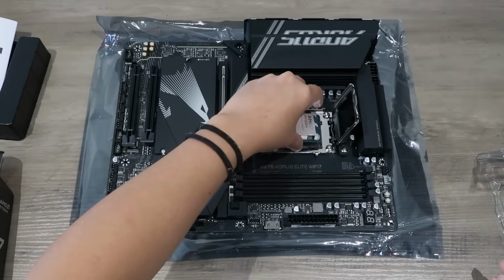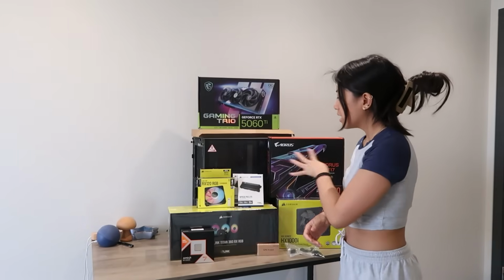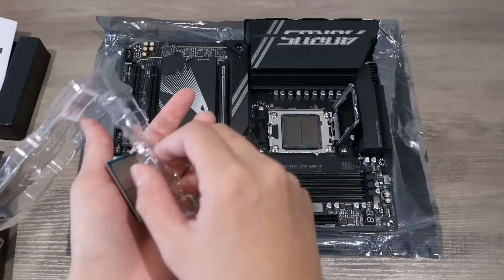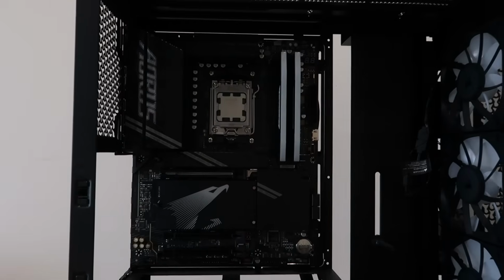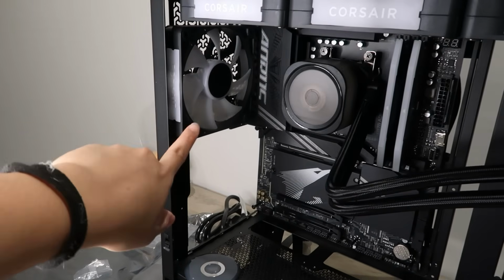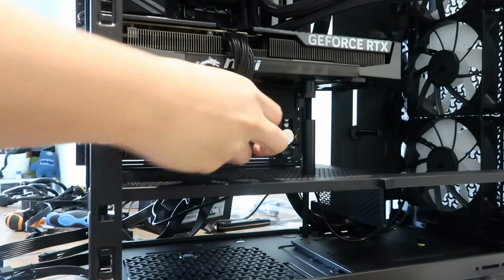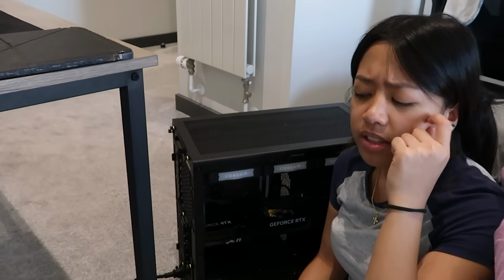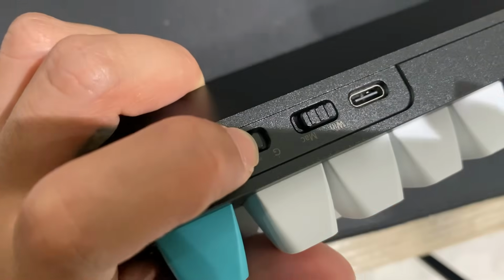Building My First Ever Gaming PC! (with no experience)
Hi, it's Chloé! Welcome to the channel ♡

I finally built my very own PC!! I thought it would be fun to vlog the whole process and share it here, partly so I can look back on it, and partly because why not? It was my first time building a PC, so you’ll definitely see some beginner moments along the way. If I can do it, you can do it too!

This is just my personal build, I’m still learning, so I’m open to tips but please be kind ♡

(no pressure, no expectations… just little videos when I feel like it ♡)

CPU Cooler: Corsair iCUE LINK TITAN 360 RX RGB Liquid AIO /

Storage 1 and Storage 2: Corsair MP600 PRO LPX 2TB NVMe SSD /

✨ Peripherals

Monitor: ASUS TUF Gaming VG249QM1A
— 23.8” FHD (1920x1080), Fast IPS, 270Hz, ELMB, 1ms (GTG), 99% sRGB, FreeSync Premium, G-Sync Compatible /